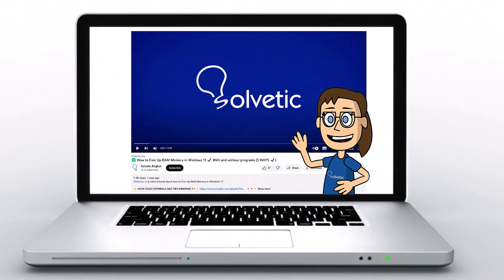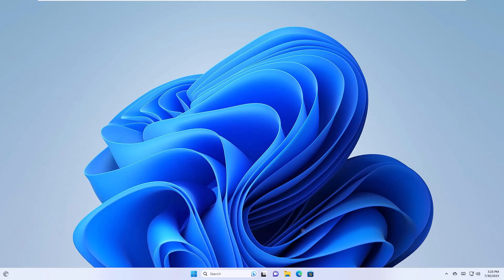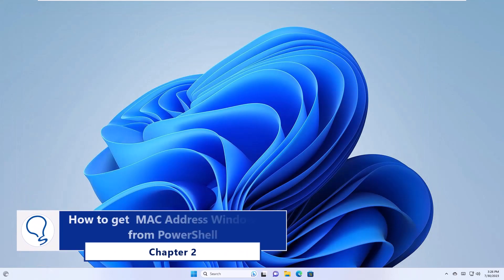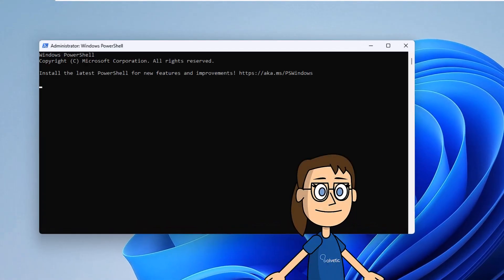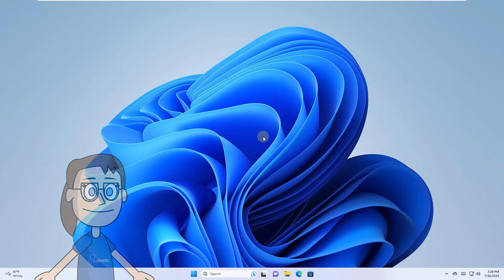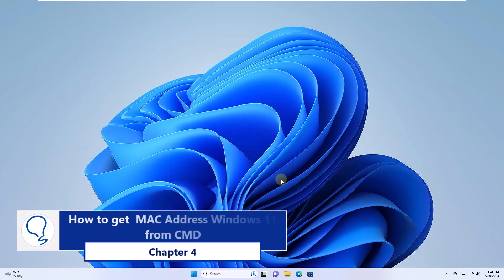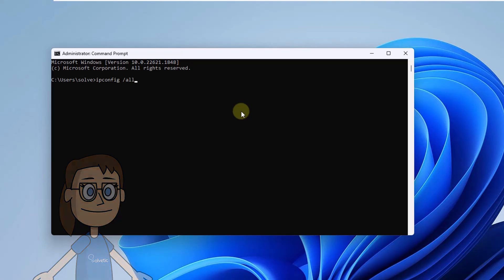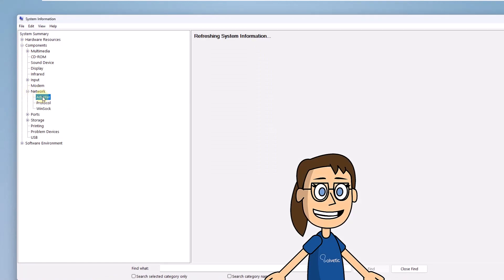How to GET MAC ADDRESS Windows 11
Do not miss this video where you have several simple options on how to know my Windows 11 MAC address in a moment. If at any time you need a way on how to see my MAC address in Windows 11, in this video we easily show you how you can get it and quickly know what is the best way on how to know the MAC address of my Windows 11 PC.

🔹COMMANDS🔹
getmac /v
ipconfig /all

 》 CHAPTERS 《

00:00 Introduction
00:35 How to get  MAC Address Windows 11 from Settings
01:18 How to get  MAC Address Windows 11 from PowerShell
01:59 How to get  MAC Address Windows 11 from Control Panel
02:50 How to get  MAC Address Windows 11 from Control Panel
03:30 How to get  MAC Address Windows 11 from System Information